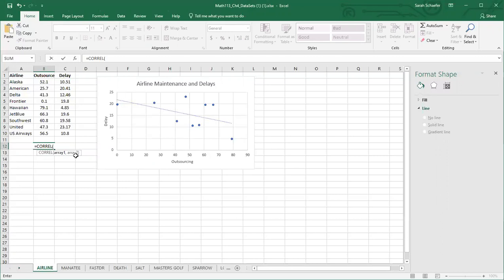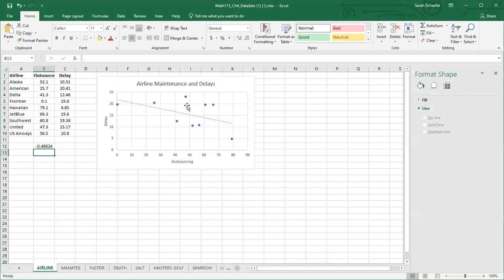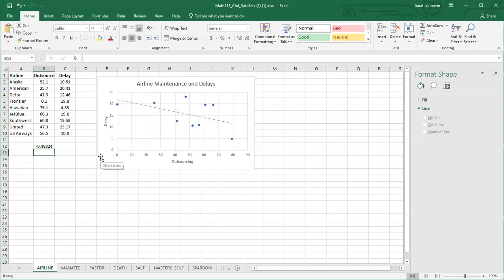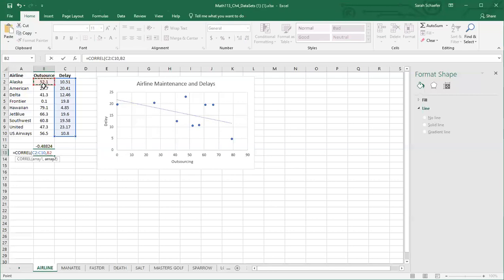EXCEL Correlation Coefficient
How to find the correlation coefficient r in Excel